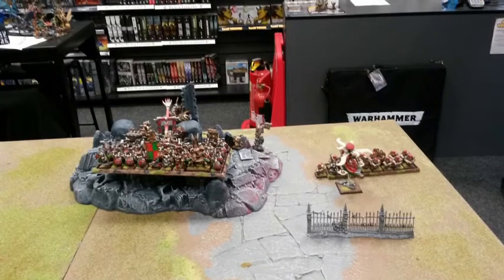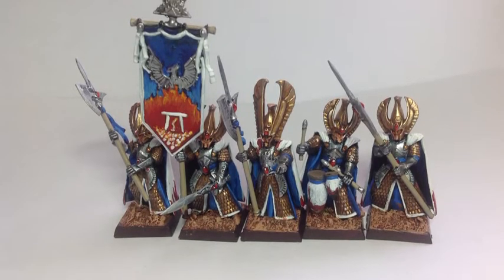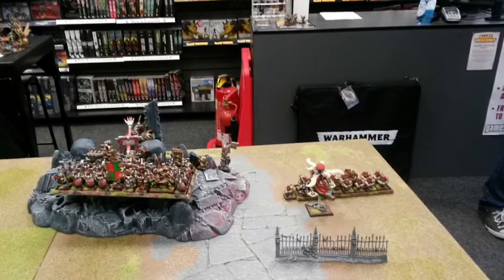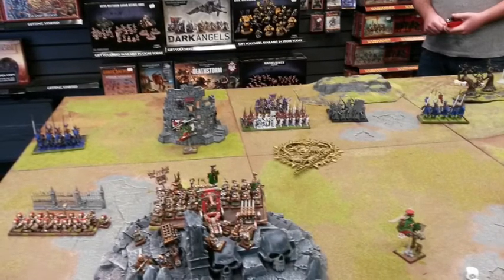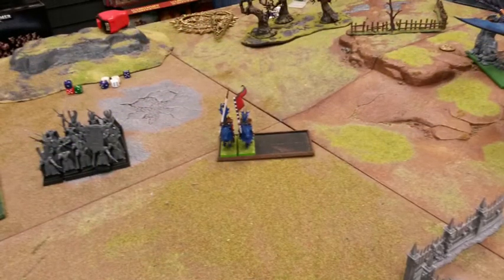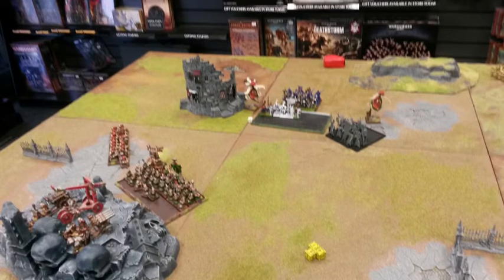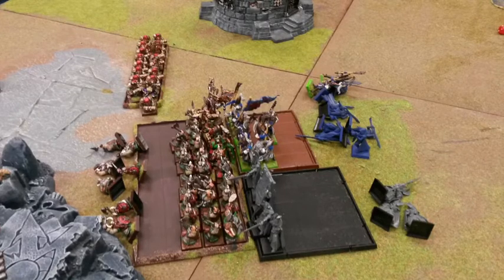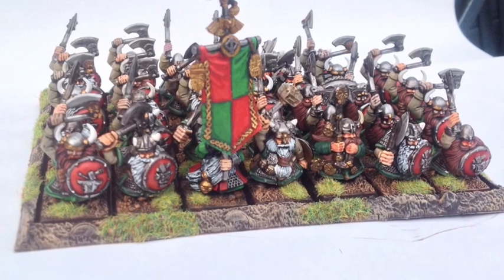Dwarfs v High Elves 2500 GW Store League #8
Warhammer fantasy battle report dwarfs v high elves